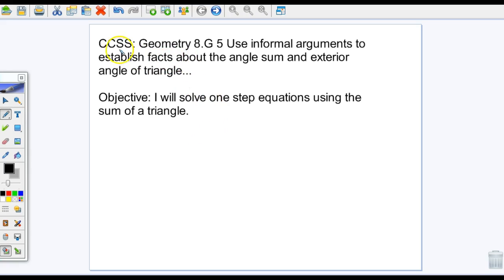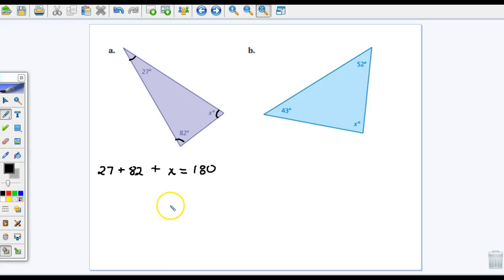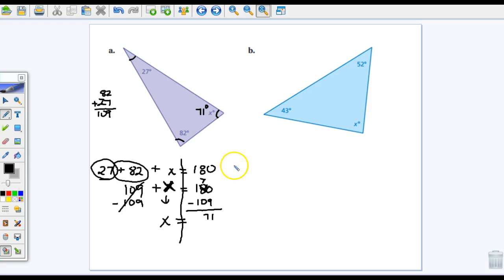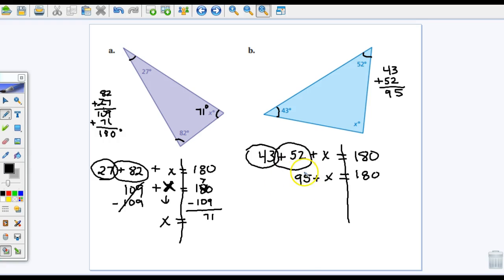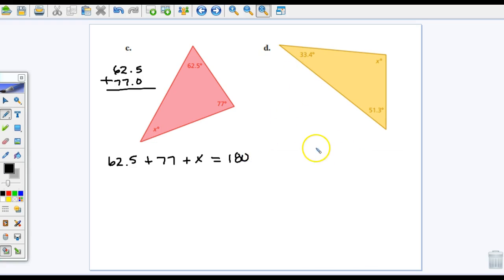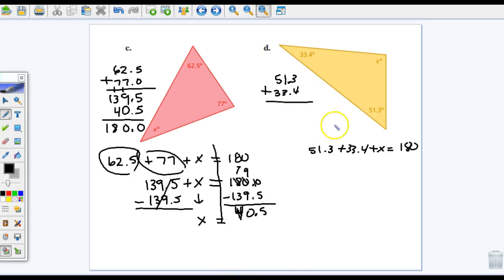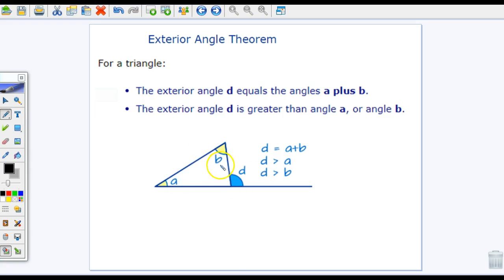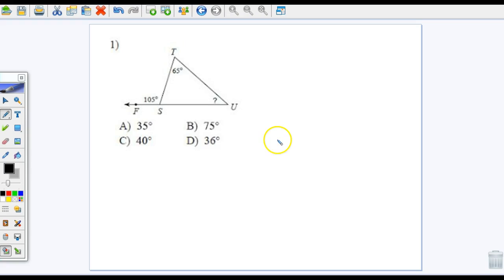Sum of a Triangle